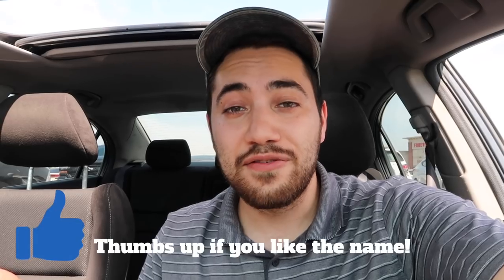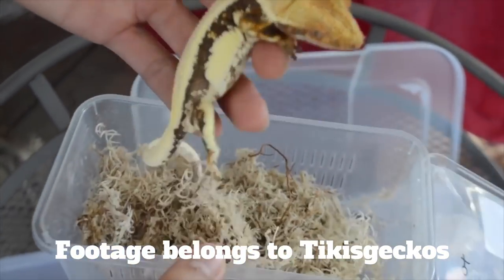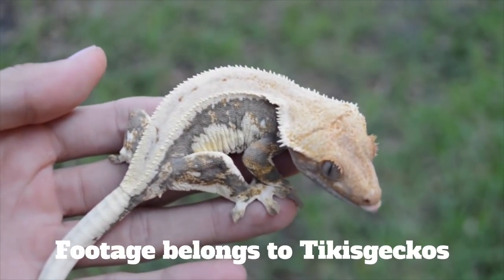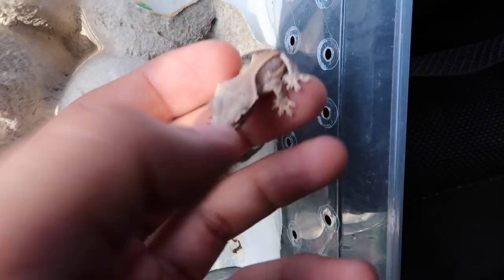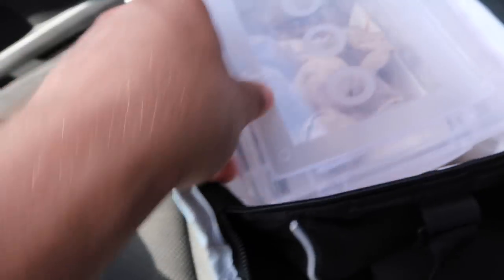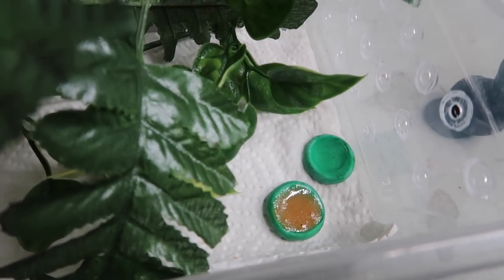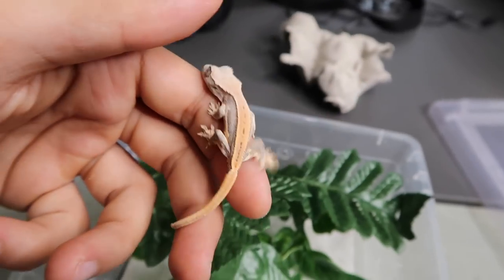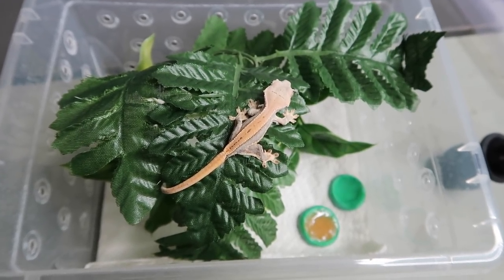I Got a New Gecko! | LILLY WHITE CRESTED GECKO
I got a new pet gecko! Introducing my baby Lilly white crested gecko!